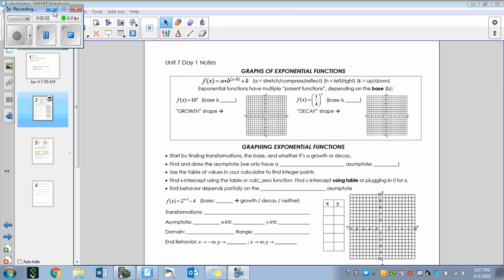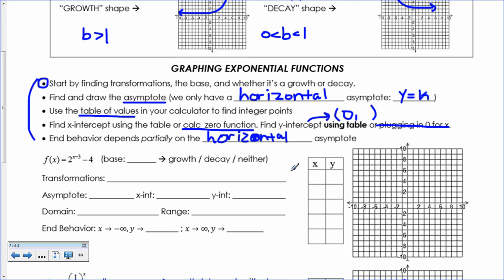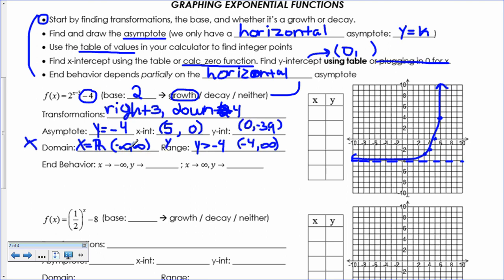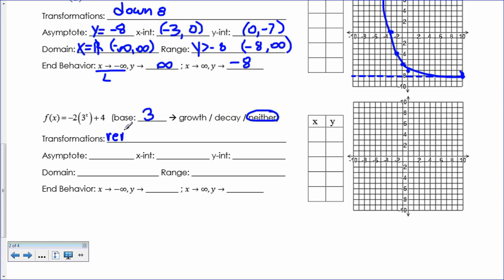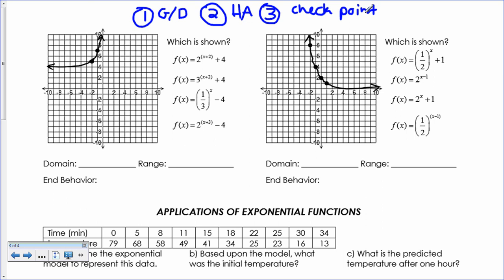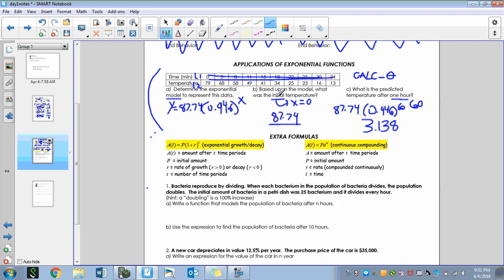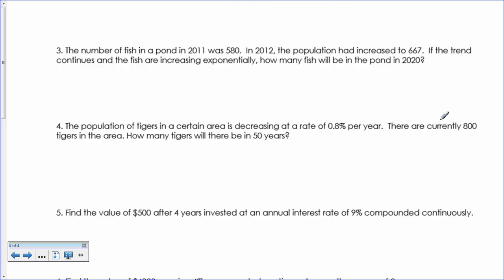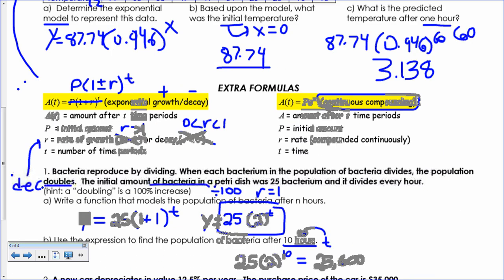Kent ALG2 U7D1